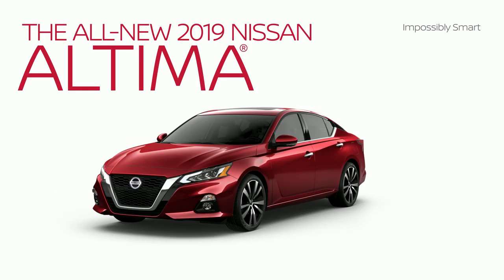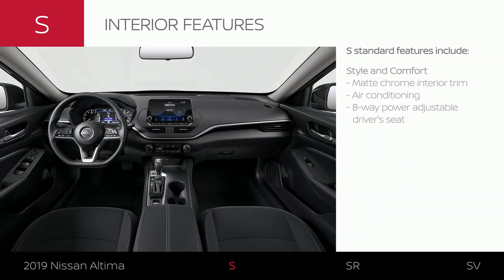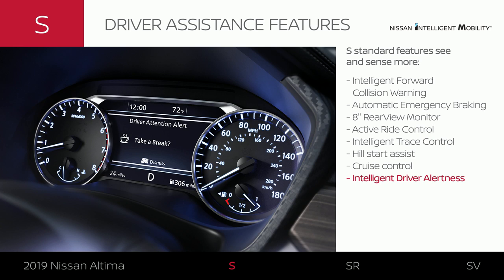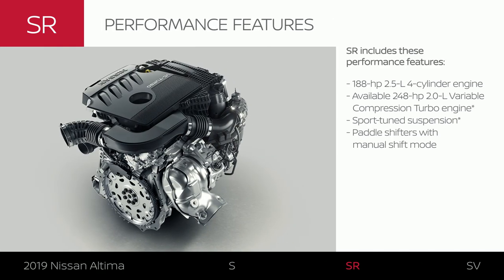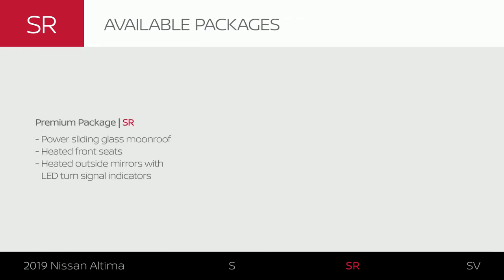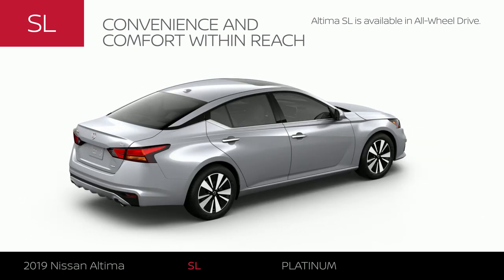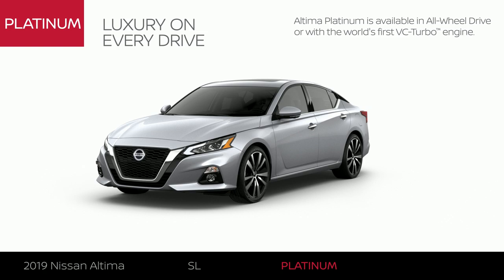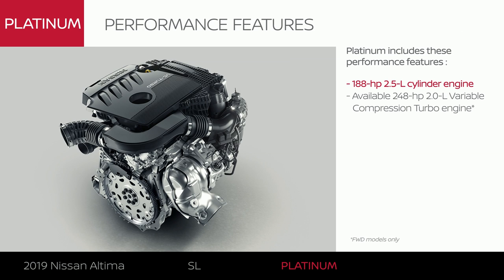2019 Nissan Altima In-Stock Now at Marlboro Nissan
The All-New 2019 Nissan Altima is In-Stock now at Marlboro Nissan, your local Central MA Nissan Dealership.

The All-New Nissan Altima is better than ever with available AWD or Turbo Charged Engine!!